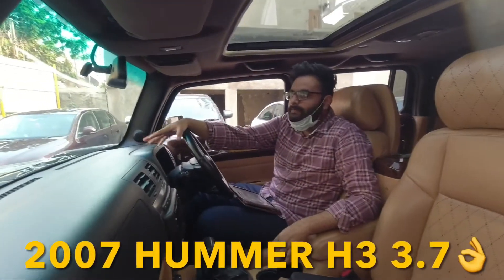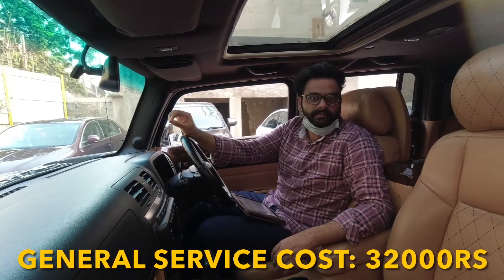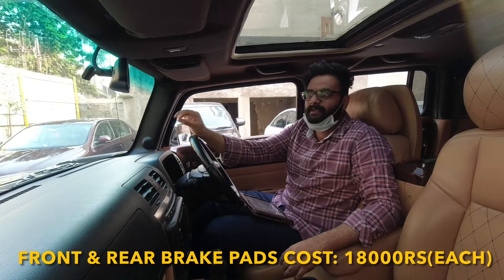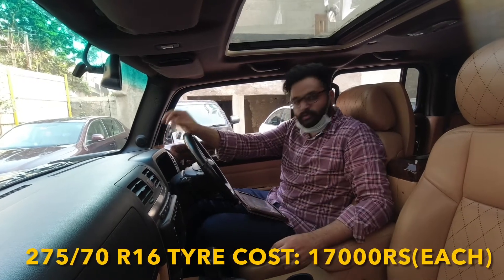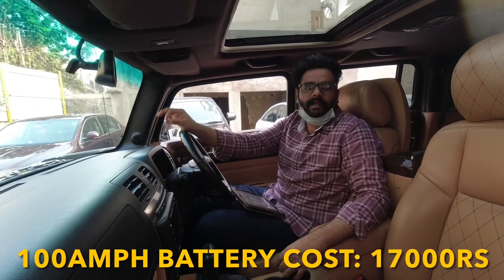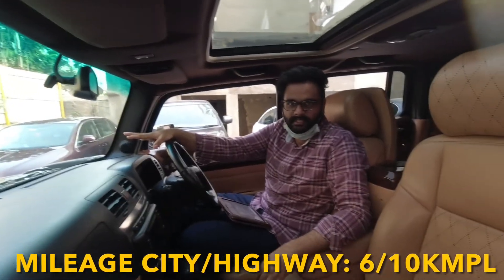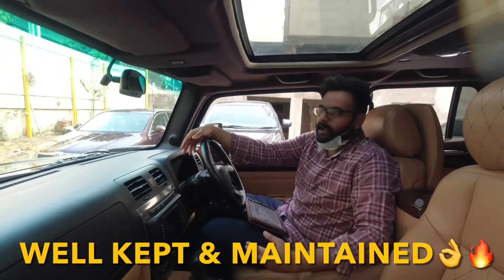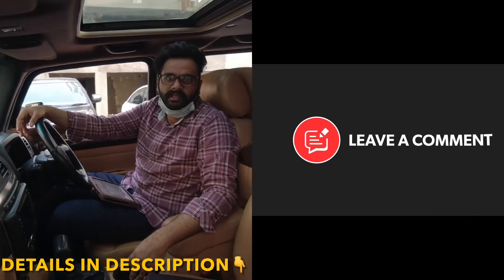Used Hummer H3🔥- Service & Maintenance Cost Explained!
A short video of explaining the service & maintenance cost of 2007 hummer h3 i.e oil service cost, tyres, battery, brake pads.🙋‍♂️